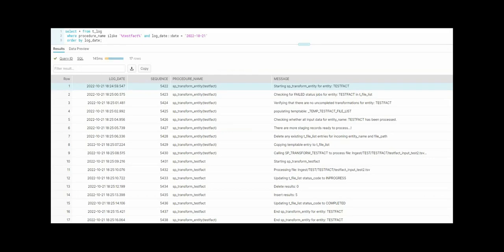8 Snowload Addendum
This is the eighth and final video in the 'Snowload' framework series.

The framework provides a turnkey solution for quickly onboarding source data feeds onto a Snowflake database.

After a successful 40 year IT career at a global investment management firm, I've decided to focus on Snowflake Data Cloud technologies and have been working as a private contractor helping financial institutions migrate their data to Snowflake.

I've designed the 'Snowload' framework for quickly onboarding source data onto Snowflake with a minimum coding requirement, and have been enhancing the framework for the customized needs of my clients. The framework was developed entirely with Snowflake programming objects.

These videos describe the framework concepts and include data loading demonstrations. I'm a system architect and developer,  so I ask for your indulgence on my lack of presentation skills!

My contact email is listed in the channel information, if you want to reach out directly for more information.